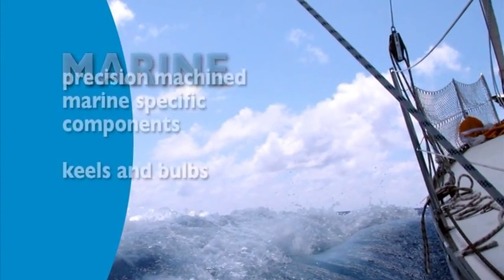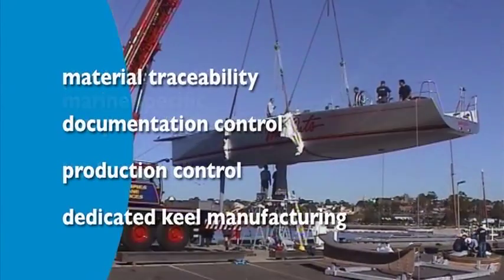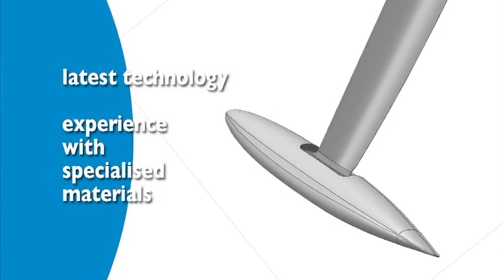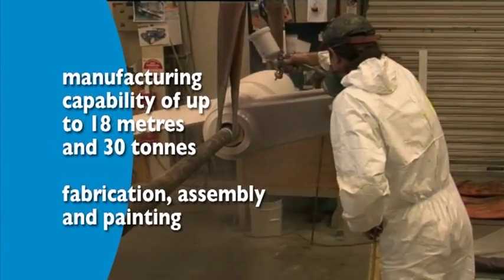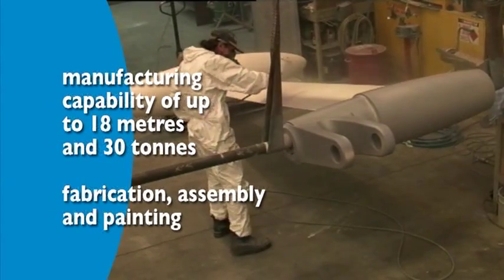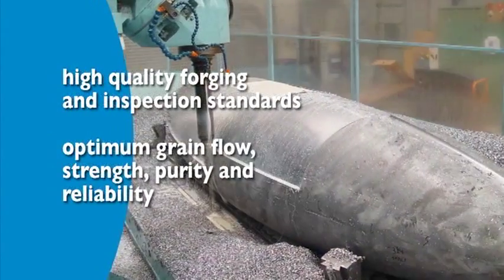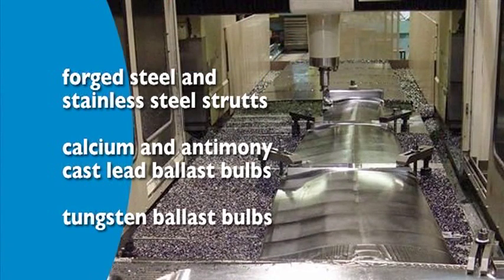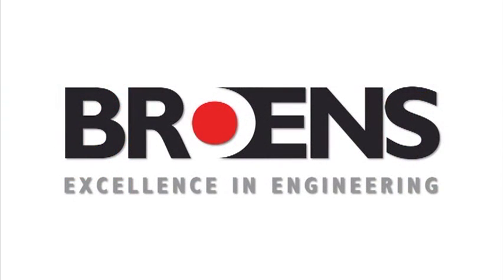Broens Marine - Designers and Manufacturers of Marine-specific Components (keels / bulbs)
Through world-leading innovation, Broens has quickly established a global reputation for engineering excellence in the demanding marine industry.

Large-scale machining capacity up to 18 metres in length; precision-machined scale models; complete fabrication, assembly and painting services; manufacture of bulkheads, jigs and dummy templates; exotic material machining keels and bulbs: the perfect blend of balance, weight and precision; canting, fixed and trim-tab applications; forged steels and stainless steel strut machining; calcium and antimony cast head ballast machining.